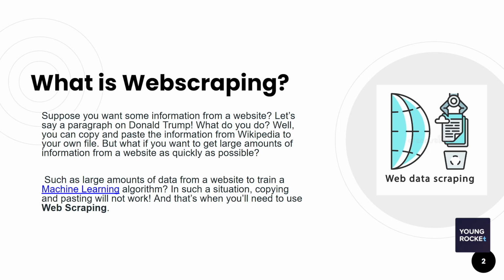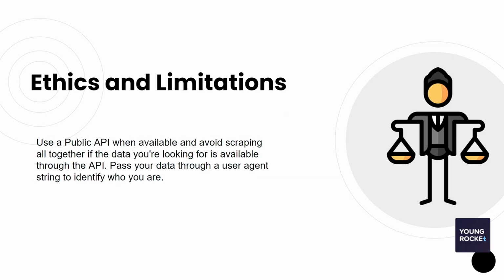2023 Python Beginner Tutorial #51 Introduction to Web Scraping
Learn how to extract and process data from websites using Python and its powerful libraries and tools. This hands-on course covers everything you need to know about web scraping, including the basics of HTML, how to make HTTP requests, how to parse and extract data, and more. With a focus on practical examples and real-world applications, you'll gain a solid understanding of how to use web scraping in Python to gather and process data from websites for your own projects and applications